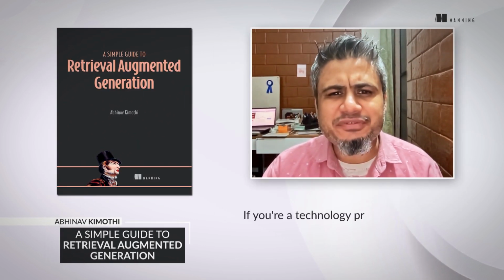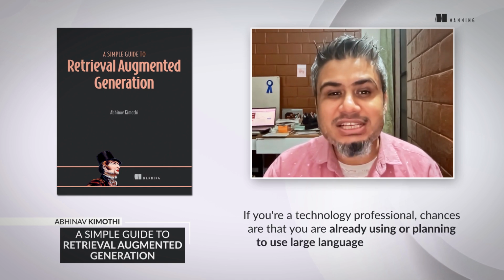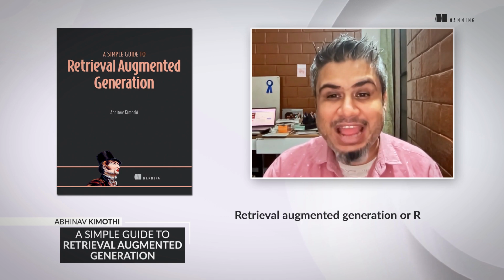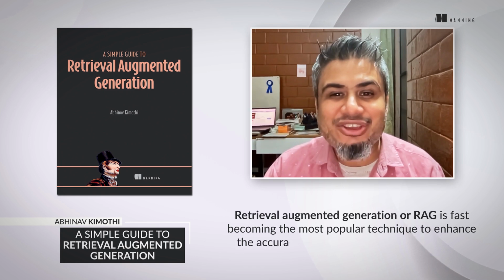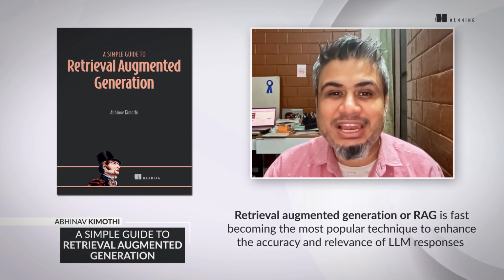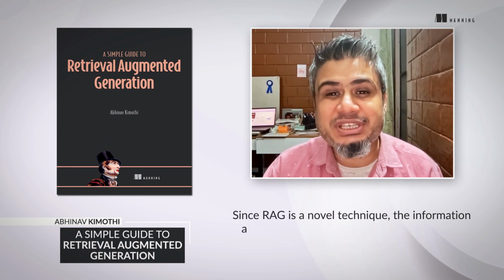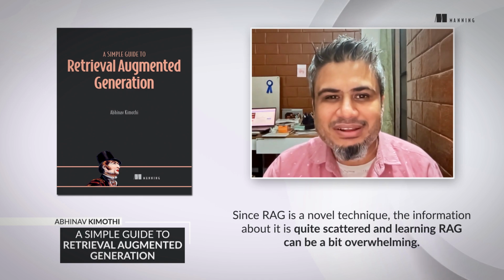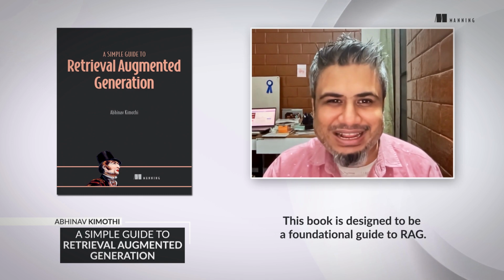Manning Introduces: A Simple Guide to Retrieval Augmented Generation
About the book:
"A Simple Guide to Retrieval Augmented Generation" makes RAG simple and easy, even if you’ve never worked with LLMs before. This book goes deeper than any blog or YouTube tutorial, covering fundamental RAG concepts that are essential for building LLM based applications. You’ll be introduced to the idea of RAG and be guided from the basics on to advanced and modularized RAG approaches—plus hands-on code snippets leveraging LangChain, OpenAI, Transformers and other Python libraries.

Chapter-by-chapter, you’ll build a complete RAG-enabled system and evaluate its effectiveness. You’ll compare and combine accuracy-improving approaches for different components of RAG, and see what the future holds for RAG. You’ll also get a sense of the different tools and technologies available to implement RAG. By the time you’re done reading, you’ll be ready to start building RAG enabled systems.